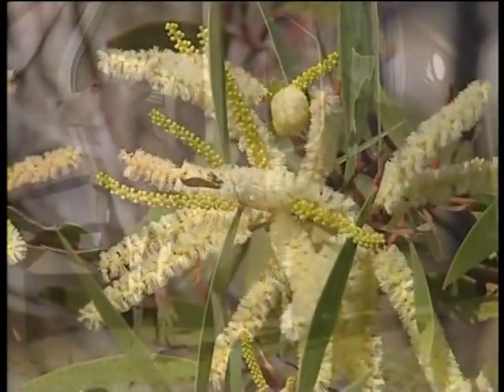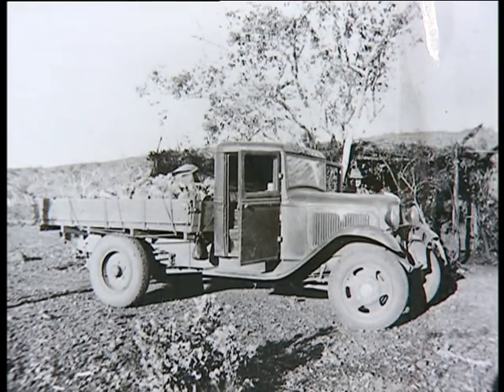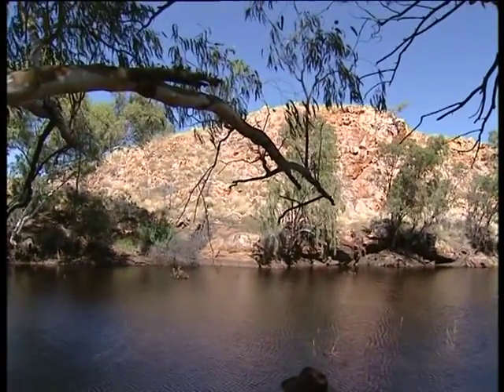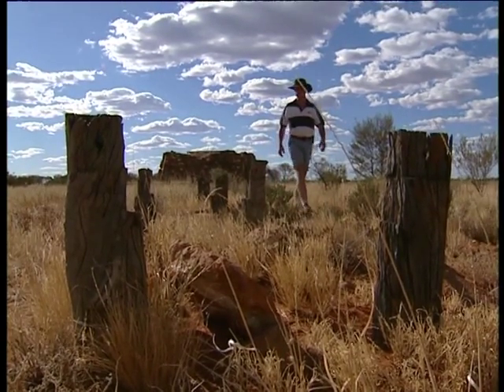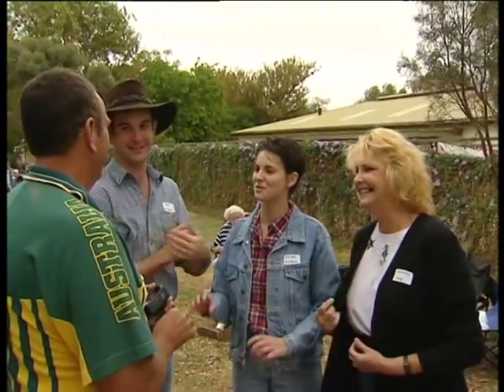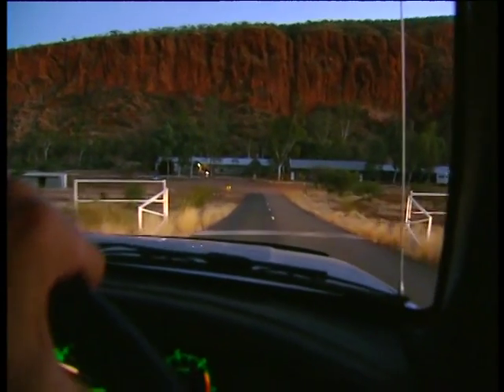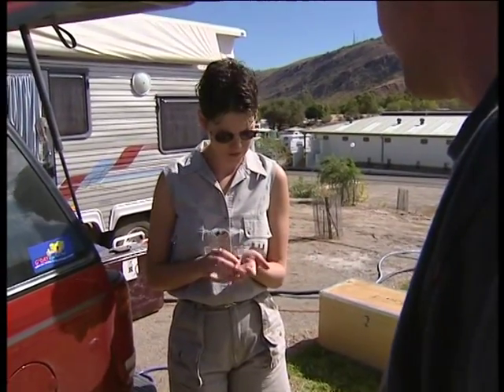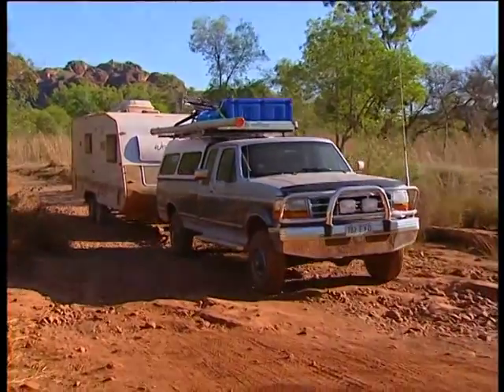Leyland's Australia Episode 5: Darwin To Alice Springs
Travelling south from Darwin, the Leyland's continue their caravanning expedition to the red centre of Australia.

On their way to Alice Springs the foursome investigate the rarely seen Davenport Ranges, attend the Tennant Creek Cup race meeting and explain the Aboriginal creation legend of the curious Devils Marbles rock formations. In the Alice, Carmen and Robert take a camel ride down the Todd River and and Laraine shows how to make a variety of breads in the bush including her famous beer bread, a recipe she first shared with viewers 25 years ago.

In the west McDonnell Ranges they come face to face with the wildlife and explore some of the most stirring scenery of Central Australia in Albert Namitijira country.

They capture the amazing antics of the Black Breasted Buzzard which has learned the remarkable trick of using stones as tools to break open emu eggs.